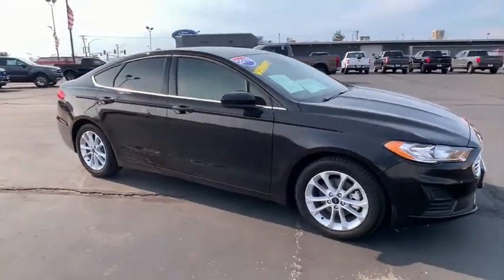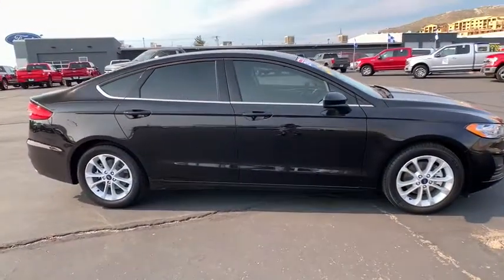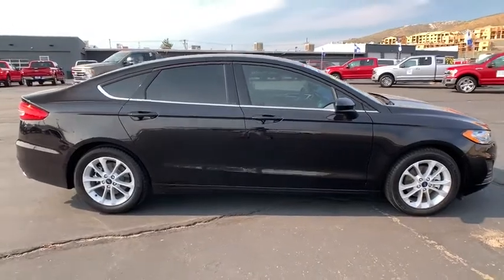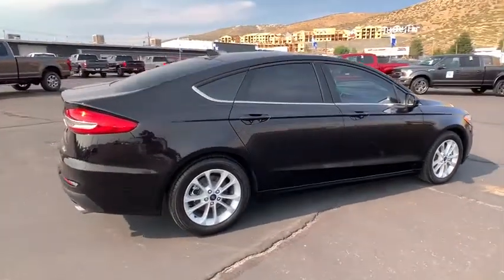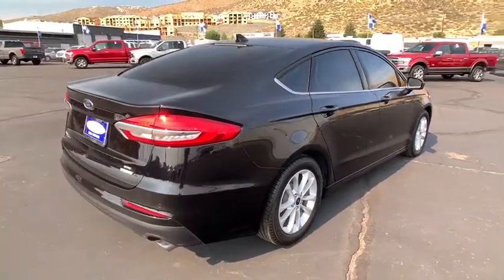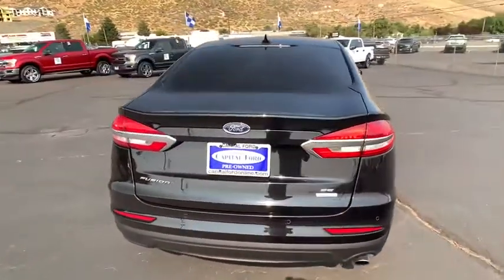2019 Ford Fusion Carson City, Reno, Northern Nevada, Susanville, Sacramento, CA 36259B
Agate Black Used 2019 Ford Fusion available in Carson City, Nevada at Capital Ford. Servicing the Reno, Northern Nevada, Susanville, Sacramento, CA area.

Capital Ford
3660 S Carson St

You can find this 2019 Ford Fusion SE and many others like it at Dick Campagnis Capital Ford. This 2019 Ford Fusion comes with a CARFAX Buyback Guarantee which means you can buy with certainty. Save money at the pump with this fuel-sipping Ford Fusion. This low mileage Ford Fusion has barely been touched. Its the next best thing to buying new. This is about the time when youre saying it is too good to be true and let us be the ones to tell you it is absolutely true.
16.5 Gal. Fuel Tank,2 12V DC Power Outlets,2 Seatback Storage Pockets,2-stage unlocking doors,3.07 Axle Ratio,4-Wheel Disc Brakes w/4-Wheel ABS  Front Vented Discs  Brake Assist  Hill Hold Control and Electric Parking Brake,50-State Emissions System,500CCA Maintenance-Free Battery w/Run Down Protection,60-40 Folding Bench Front Facing Fold Forward Seatback Cloth Rear Seat,8-Way Driver Seat,ABS (4-wheel),ABS And Driveline Traction Control,AdvanceTrac Electronic Stability Control (ESC),Air Filtration,Air filtration,Airbag Occupancy Sensor,Airbag deactivation (occupant sensing passenger),Antenna type (diversity),Antenna type (mast),Anti-theft system (engine immobilizer),Anti-theft system (perimeter alarm),Armrests (rear center folding with storage),Armrests (rear center with cupholders),Assist handle (front),Assist handle (rear),Auto Stop-Start Technology,Autolamp Auto On/Off Projector Beam Halogen Auto High-Beam Daytime Running Lights Preference Setting Headlamps w/Delay-Off,Automatic emergency braking (front pedestrian),Automatic emergency braking (front),Autonomous braking,Axle ratio (3.07),Back-Up Camera,Battery (maintenance-free),Battery saver,Black Grille w/Chrome Surround,Black Side Windows Trim,Blind spot safety (sensor/alert),Bluetooth Wireless Phone Connectivity,Body side reinforcements (side impact door beams),Body-Colored Door Handles,Body-Colored Front Bumper,Body-Colored Power Side Mirrors w/Convex Spotter  Manual Folding and Turn Signal Indicator,Body-Colored Rear Bumper,Brake Actuated Limited Slip Differential,Braking assist,Camera system (rearview),Capless fuel filler system,Cargo Space Lights,Cargo area floor mat,Cargo area floor mat (carpet),Cargo area light,Carpet Floor Trim and Carpet Trunk Lid/Rear Cargo Door Trim,Center console (front console with armrest and storage),Child safety door locks,Child seat anchors (LATCH system),Clearcoat Paint,Clock,Cloth Door Trim Insert,Cloth Front Bucket Seats -inc: 10-way power driver seat w/2-way power lumbar (fore/aft  up/down w/recline  tilt)  6-way power passenger seat (fore/aft  up/down w/recline) and 4-way front seat head restraints,Compact Spare Tire Mounted Inside Under Cargo,Compass,Connected in-car apps (Amazon Alexa),Connected in-car apps (Google POIs),Connected in-car apps (Google search),Connected in-car apps (app marketplace integration),Cross traffic alert (rear),Cruise Control w/Steering Wheel Controls,Cruise control,Crumple zones (front),Crumple zones (rear),Cupholders (front),Cupholders (rear),Curtain 1st And 2nd Row Airbags,Day-Night Auto-Dimming Rearview Mirror,Daytime running lights,Delayed Accessory Power,Digital odometer,Digital/Analog Appearance,Door handle color (body-color),Door sill trim (scuff plate),Door trim (cloth),Driver And Passenger Knee Airbag,Driver And Passenger Visor Vanity Mirrors w/Driver And Passenger Illumination  Driver And Passenger Auxiliary Mirror,Driver Foot Rest,Driver attention alert system,Driver seat power adjustments (10),Driver seat power adjustments (height),Driver seat power adjustments (lumbar),Driver seat power adjustments (reclining),Dual Stage Driver And Passenger Front Airbags,Dual Stage Driver And Passenger Seat-Mounted Side Airbags,Dual Zone Front Automatic Air Conditioning,Electric Power-Assist Speed-Sensing Steering,Electronic brakeforce distribution,Electronic messaging assistance (with read function),Electronic parking brake (auto off),Emergency braking preparation,Emergency interior trunk release,Emergency locking retractors (front),Emergency locking retractors (rear),Energy absorbing steering column,Engine: 1.5L EcoBoost,Exhaust tip color (chrome),External temperature display,FOB Controls -inc: Cargo Access and Windows,Fade-To-Off Interior Lighting,Fixed Rear Window w/Defroster,Floor mat material (carpet),Floor material (carpet),Ford Co-Pilot360 - Automatic Emergency Braking (AEB) and Cross Traffic Alert,Ford Co-Pilot360 - Blind Spot Information System (BLIS) Blind Spot,FordPass Connect 4G LTE WiFi Mobile Hotspot Internet Access,Front And Rear Anti-Roll Bars,Front And Rear Map Lights,Front Center Armr